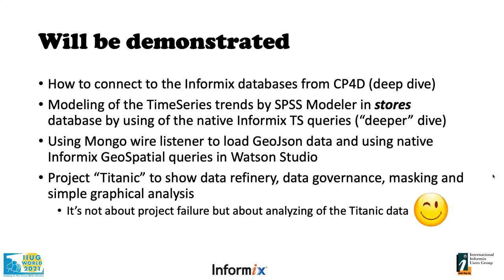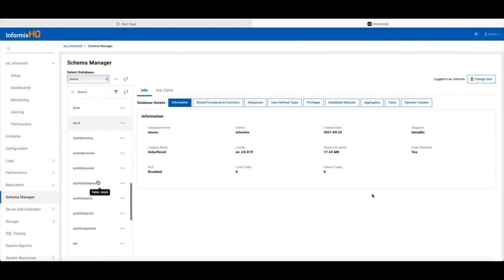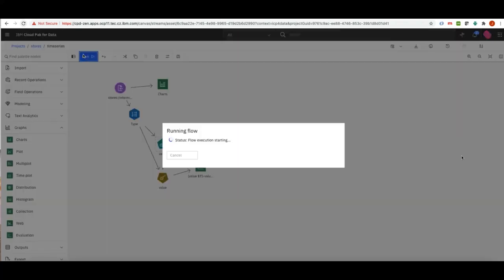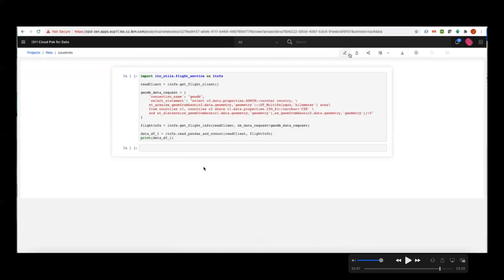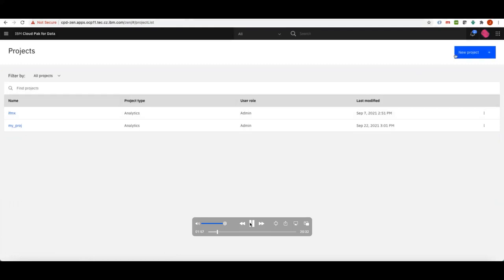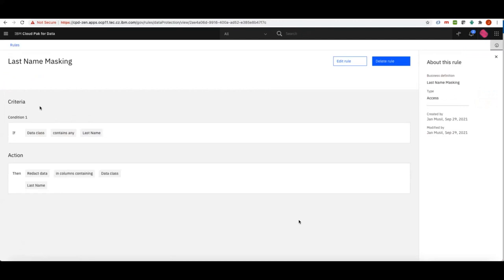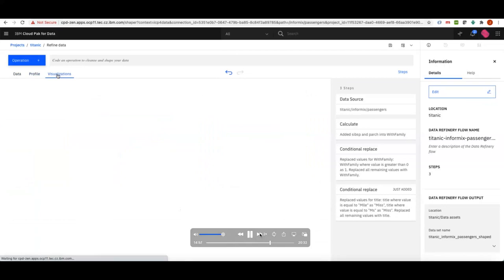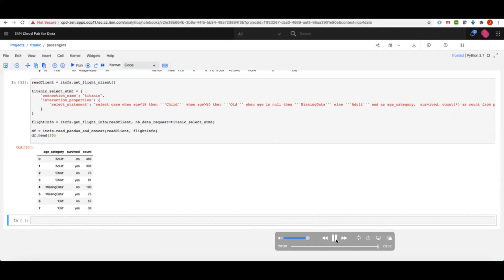B10 Informix and CloudPak for Data All in One Demo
At the beginning of the session we will discuss how to create the external connection to the Informix instance running in the CP4D. We will explain in the detail how and where to get the required parameters for the sqlhosts setting. After that we will demonstrate the correct connection setting in the remotely running dbaccess by the creating of the tables and loading the data to the database in CP4D. The Informix connection asset creating in the CP4D will be used to demonstrate how other CP4D services can consume Informix data and how these services can be used for the simple analysis. Services like Watson Studio, SPSS or Data Refinery will be used as an examples for analyzing of the traditional relational data or TimeSeries data.

Jan Musil, Client Technical Professional Hybrid Data Management / IBM